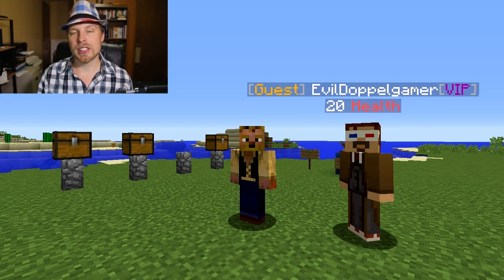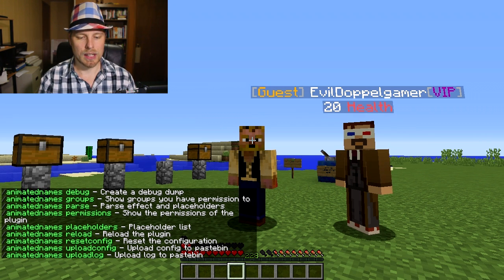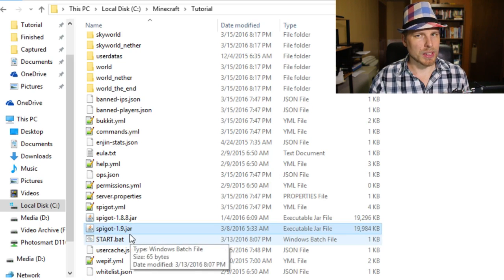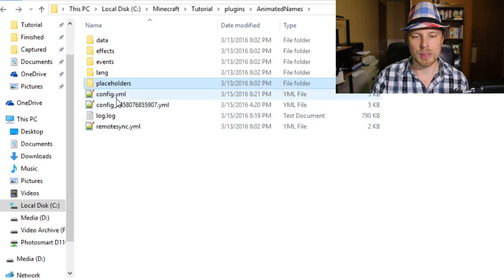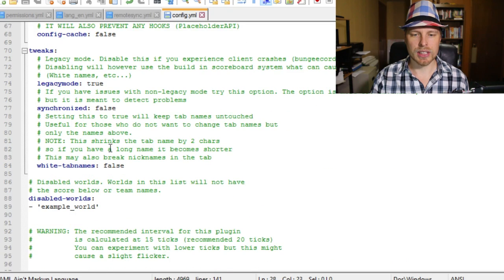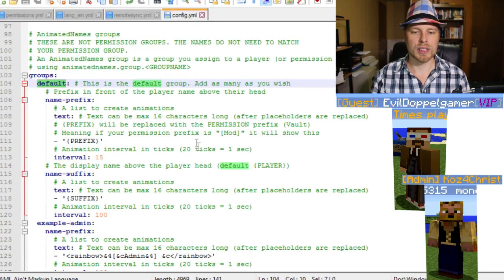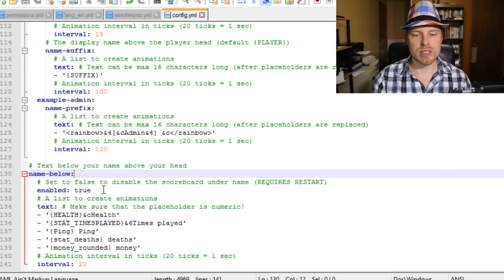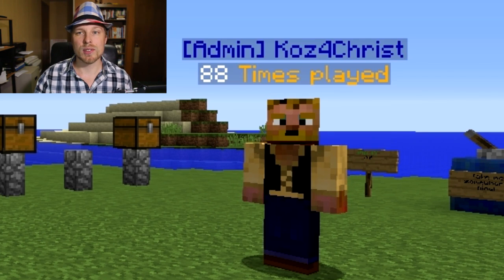Minecraft Admin How-To: AnimatedNames [PREMIUM]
$8

Hey friends!  This week I go over Animated Names which is a plugin like Name Tag Edit only much much better!

Credits
Minecraft Server: play.mcfriends.us
Ways to Support